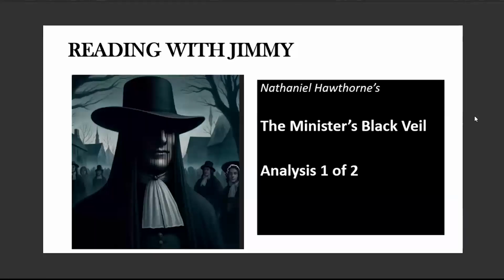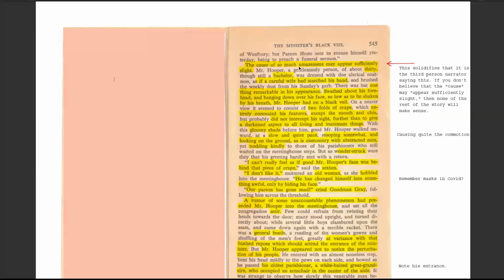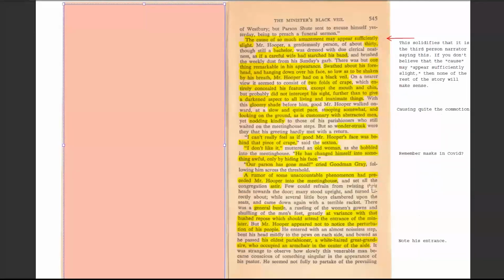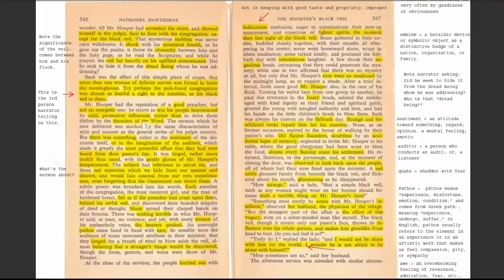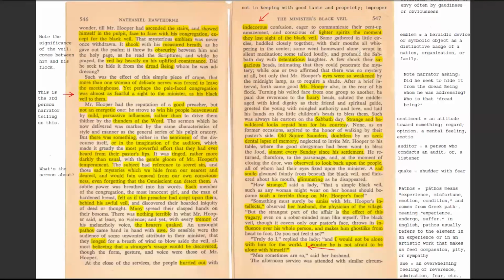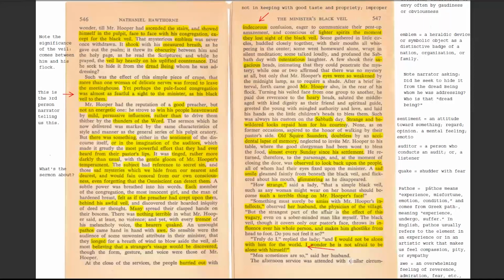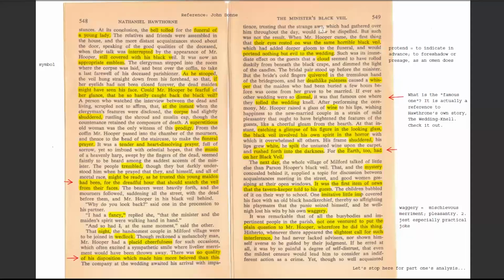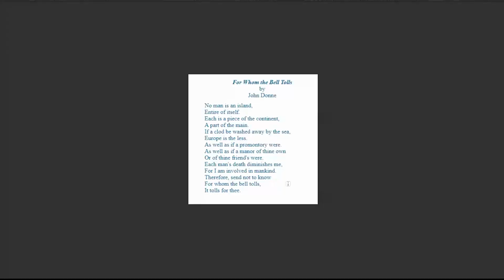Nathaniel Hawthorne - The Minister's Black Veil - Short Story - Analysis - Part 1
🕯️ Analysis: Nathaniel Hawthorne – The Minister’s Black Veil (Part 1)

Welcome to Reading with Jimmy, where classic literature meets deep reflection. In this first installment of our analysis, we begin uncovering the layers of Nathaniel Hawthorne’s The Minister’s Black Veil — one of the most haunting allegories in American literature.

Through the mysterious figure of Reverend Hooper, Hawthorne explores themes of guilt, hidden sin, and the human fear of moral exposure. This story forces us to confront the uncomfortable truth that everyone wears a figurative “veil” to hide their inner darkness.

✨ In This Analysis:

🕊️ The symbolism of the black veil as a moral and spiritual barrier.

⛪ The influence of Puritan ideology on Hawthorne’s vision of sin.

💭 The conflict between private conscience and public perception.

📜 Parallels to The Scarlet Letter and Hawthorne’s broader critique of moral rigidity.

📘 About the Story:
First published in 1836, The Minister’s Black Veil captures Hawthorne’s fascination with the duality of human nature and the invisible boundaries between virtue and hypocrisy. It remains one of his most striking psychological studies.

🎧 Experience the Reading of The Minister’s Black Veil on our channel for the full story.